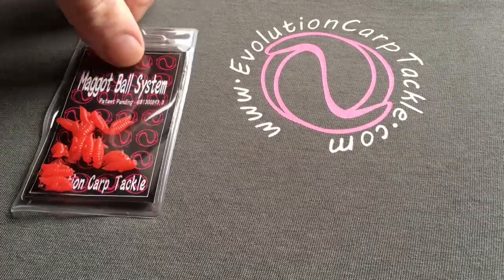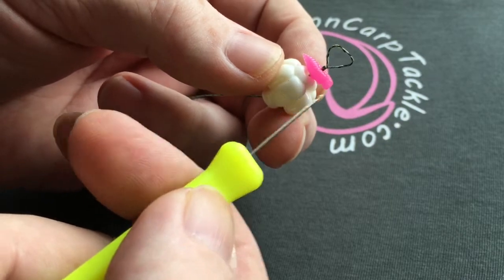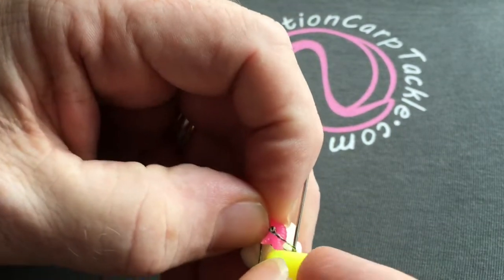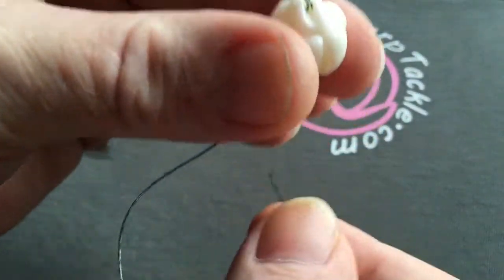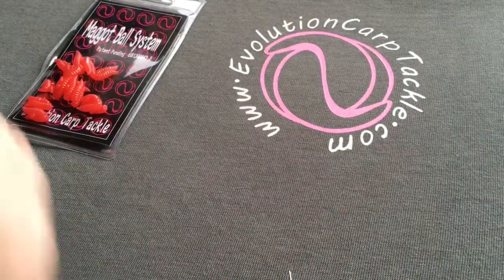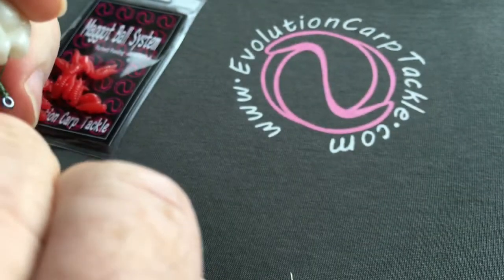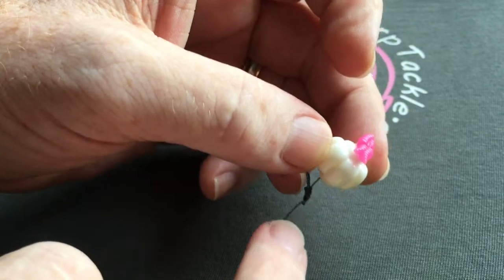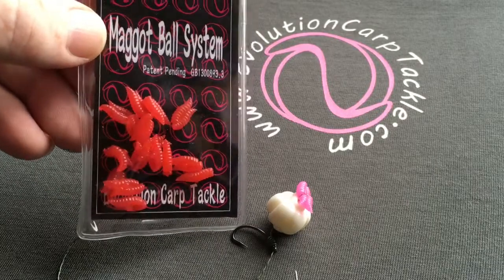Maggot Doubles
How to use the doubles as a hair stop. Simple and easy to use to give you an edge. Adds a colour to your bait to make it that little bit different.